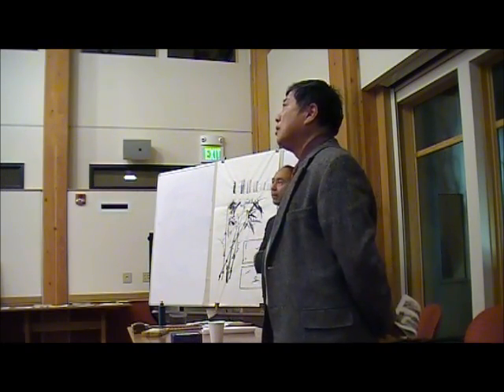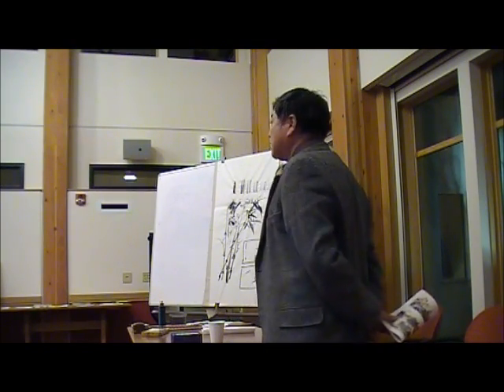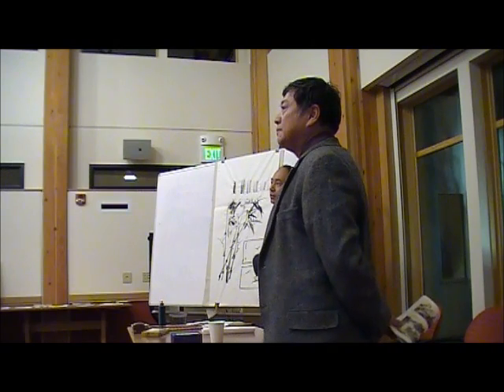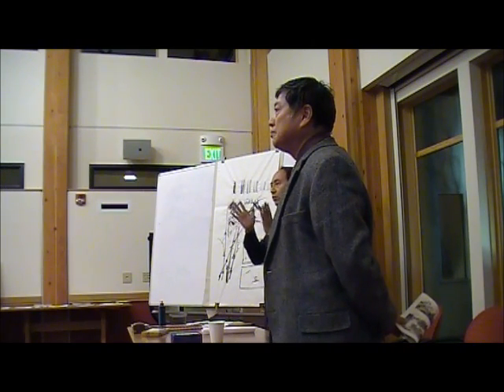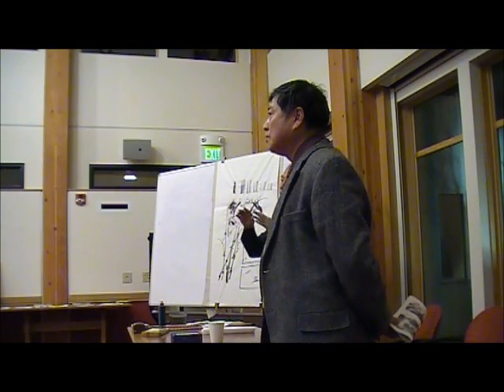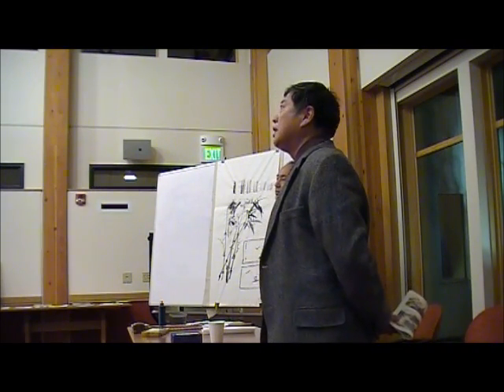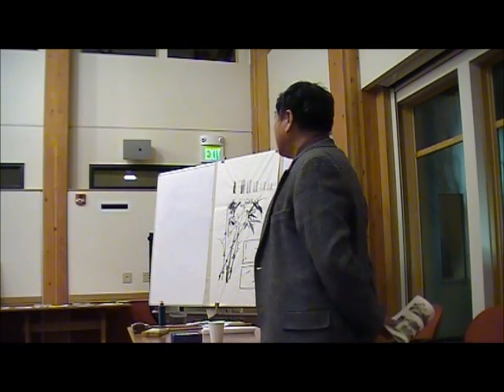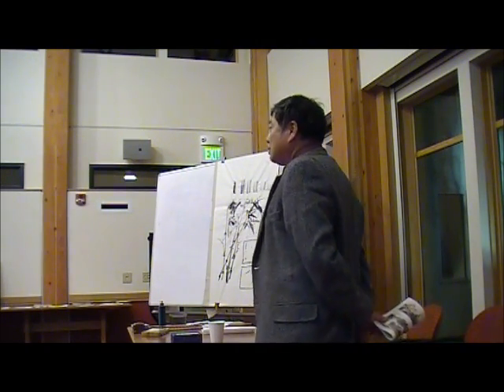ShanLu Zheng Art Exhibition part VI